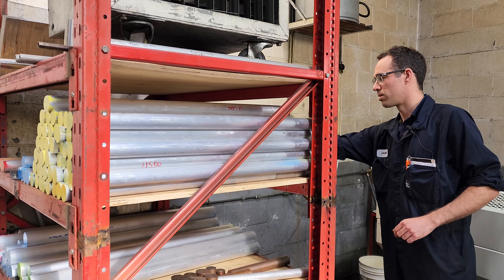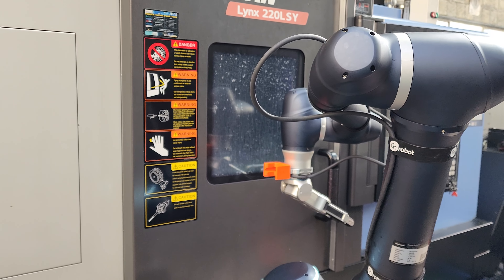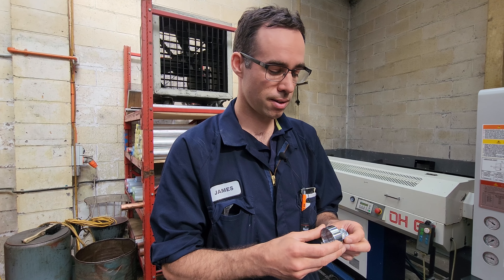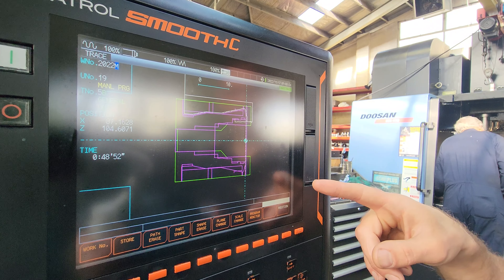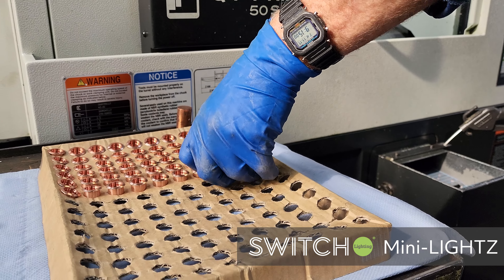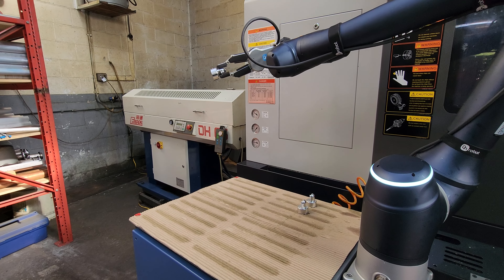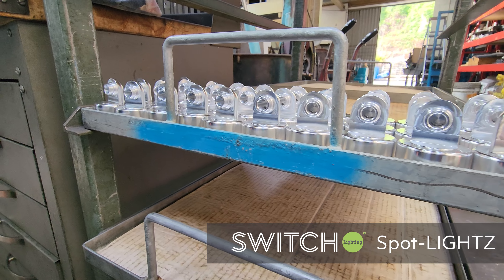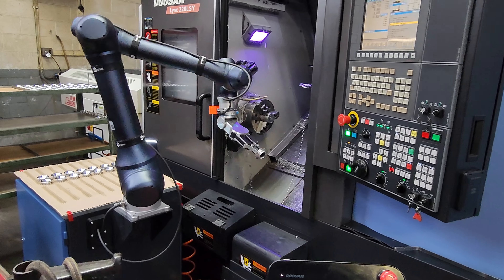Topliss Bro's Engineering making Switch components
As much as possible our Switch Lighting R&D team engages with local suppliers and manufacturers for the procurement of our product components.

One of our key local suppliers is Topliss Bros. Precision Engineers.  The team at Topliss have been manufacturing quality machined products since 1956, right here in sunny Nelson!  Their dedication to excellence has ensured Switch Lighting components are of the highest quality.  Check out this video where they show our team around their impressive facility.